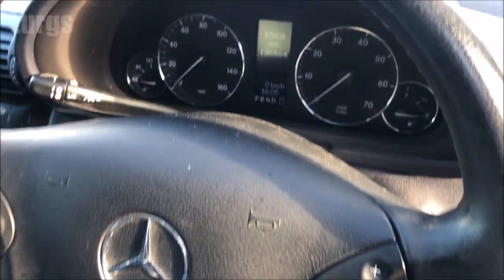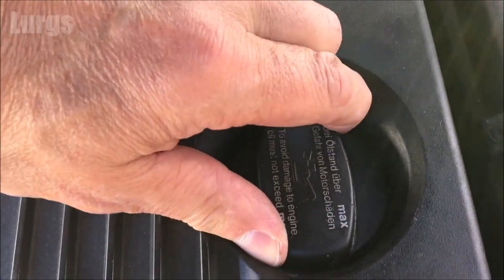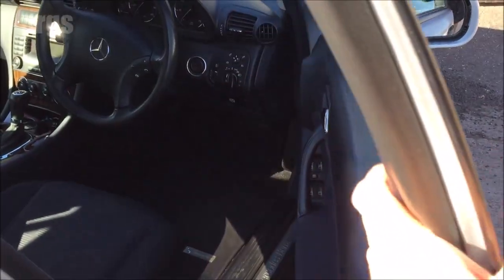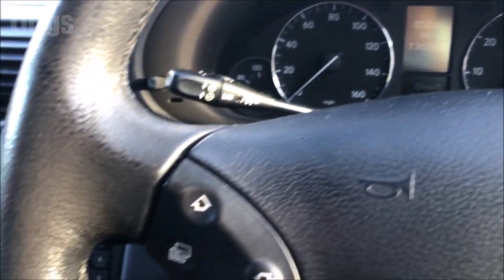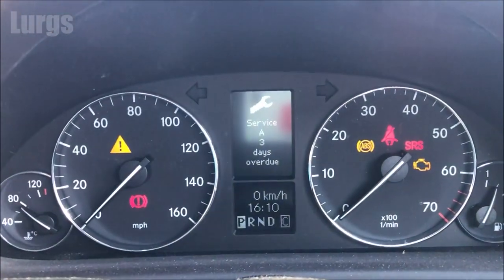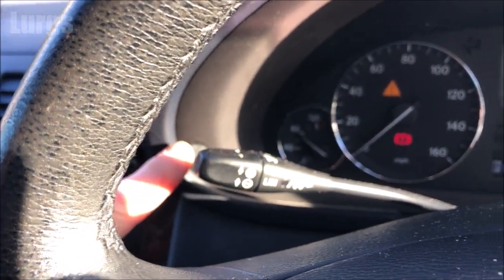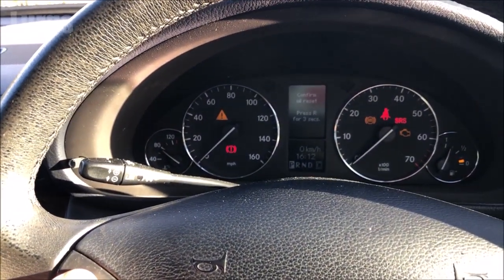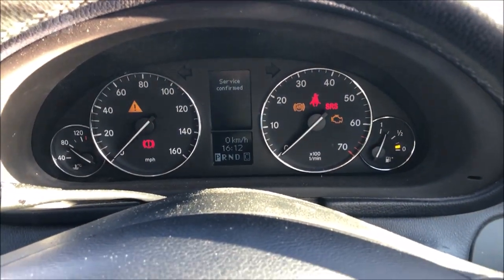How to reset Service Light on Mercedes C Class - Mercedes C Class Service Reset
How to reset Service Indicator on Mercedes C-Class. Mercedes C-Class Service Reset.
If you are doing your own Mercedes C-Class oil service or a garage has done it and doesn't know how to reset the Mercedes C-Class Service light, you can reset it yourself. How to reset Oil Service light on Mercedes C-Class. Mercedes C-Class Reset Service Light. This is on a C Class C180 2006 model but it should be the same for the following models with the same Dashboard;
Mercedes W203 Service Reset.
Mercedes C160 Service Reset.
Mercedes C180 Service Reset.
Mercedes C200 Service Reset.
Mercedes C230 Service Reset.
Mercedes C240 Service Reset.
Mercedes C270 Service Reset.
Mercedes C280 Service Reset.
Mercedes C320 Service Reset.
Mercedes C350 Service Reset.